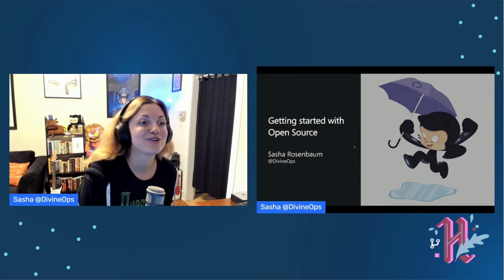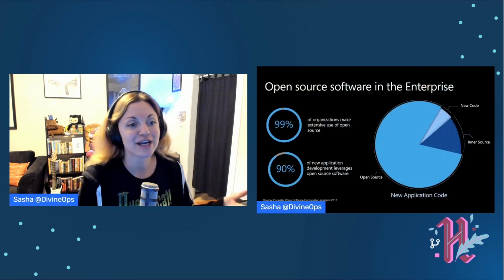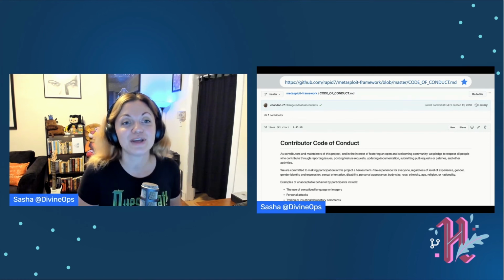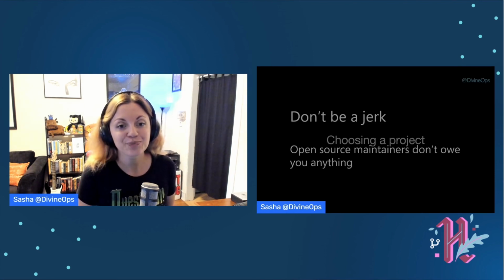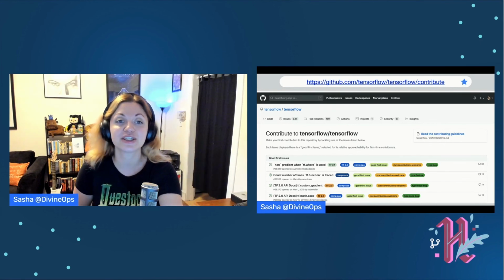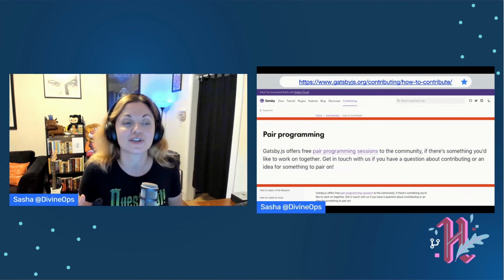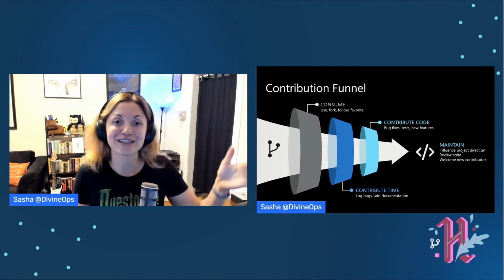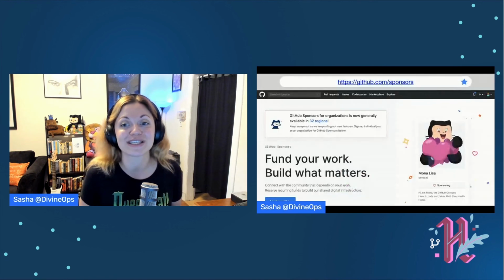CONTRIBUTING.md - Sasha Rosenbaum about How to get started with Open Source